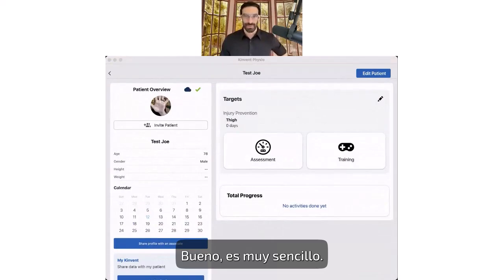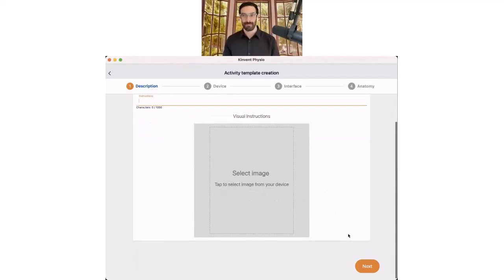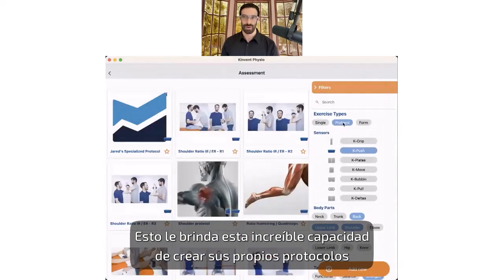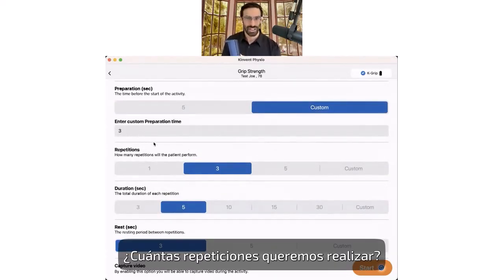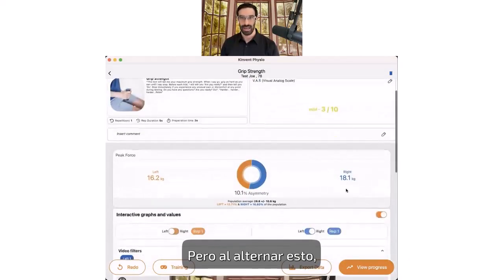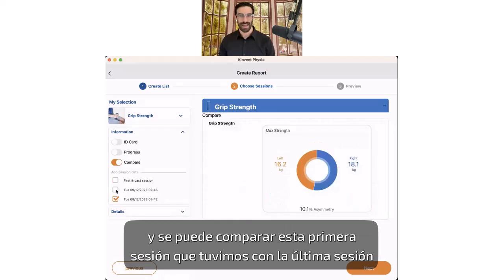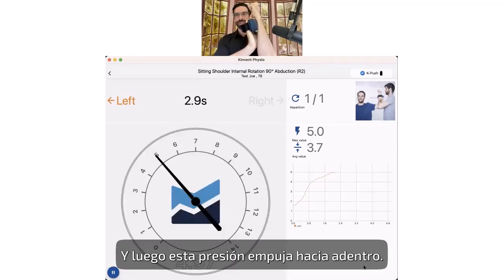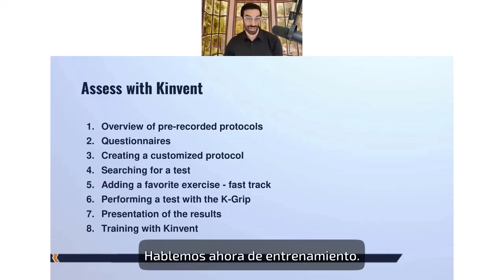Realizar una evaluación y Analizar el informe - Primeros pasos con Kinvent #4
👨‍🏫 Jared te presenta las funcionalidades de evaluación y realiza un primer test contigo, tomando como ejemplo el test de Grip.

👉 Para este paso, asegúrate de tener un sensor Kinvent cargado, abre tu aplicación dentro de una ficha de paciente, haz clic en “evaluación” y sigue los pasos junto a Jared.

🧩 Descubre la guía completa de Kinvent Start para configurar correctamente tu aplicación Kinvent Physio